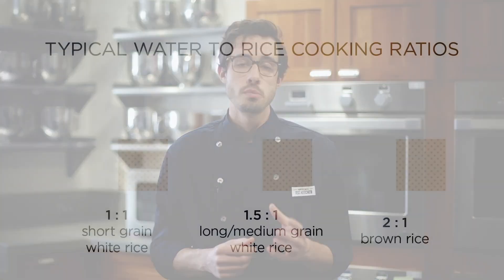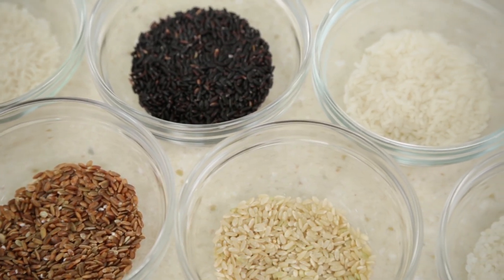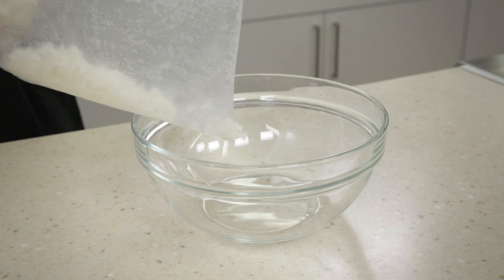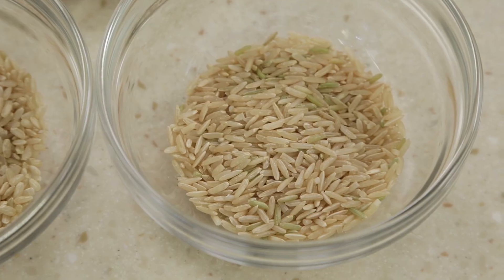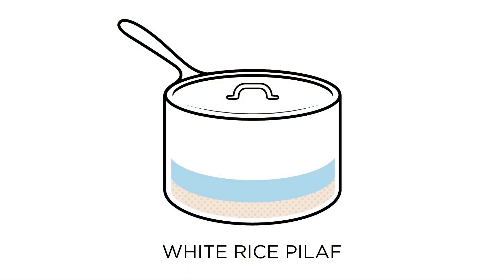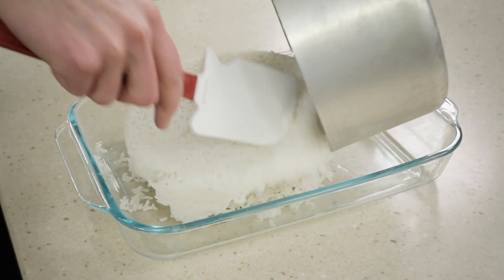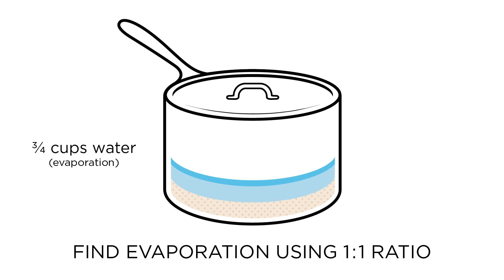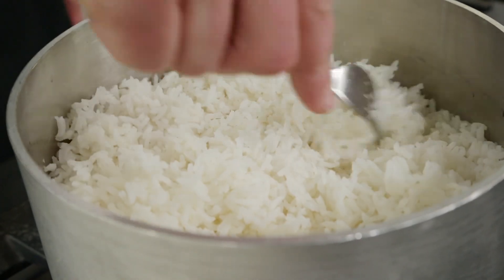Science: The Secrets of Cooking Rice — The Cause of Recipe Failure is Not What You Might Think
The Science of Good Cooking

Despite what many cookbooks suggest, rice-to-water ratios can’t simply be scaled up proportionally.

We have a rice pilaf recipe that works without fail when made using 1 1/2 cups of rice, but many readers have written us to ask why they end up with an inch of mushy rice on the bottom of the pot when they try to double it. The reason is that, despite what many cookbooks suggest, rice-to-water ratios can’t simply be scaled up proportionally. After running a series of tests, we confirmed that rice absorbs water in a 1:1 ratio, no matter the volume. So in our original rice pilaf recipe, which calls for 1 1/2 cups of rice and 2 1/4 cups of water, the rice absorbed 1 1/2 cups of water. The remaining 3/4 cup of water evaporated. But here’s the catch: The amount of water that evaporates doesn’t double when the amount of rice is doubled. In fact, we found that when cooking a double batch of rice using the same conditions—the same large pot and lid and on the same stove burner over low heat—as we’d used for a single batch, the same quantity of water evaporated: 3/4 cup. Hence, simply doubling the recipe—increasing the amount of rice to 3 cups and the water to 4 1/2 cups—leads to mushy rice because there is an excess of water in the pot. The bottom line: To double our rice pilaf recipe, use 3 cups of rice and only 3 3/4 cups of water.